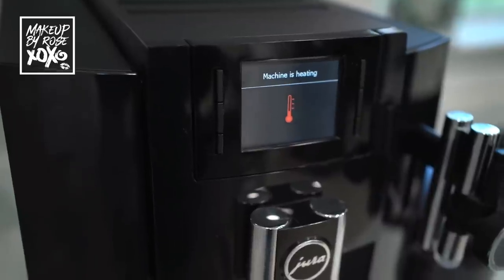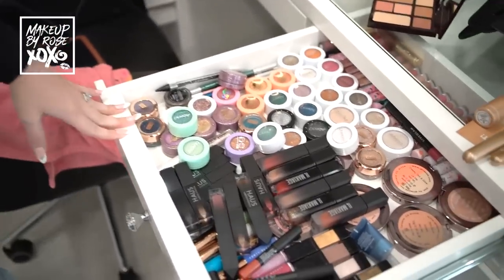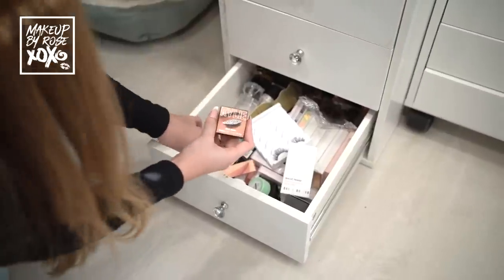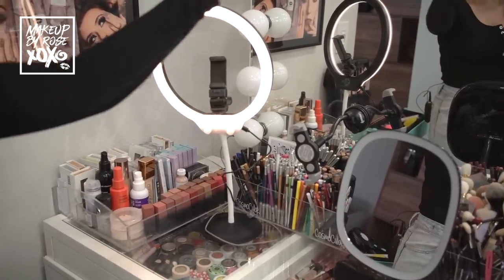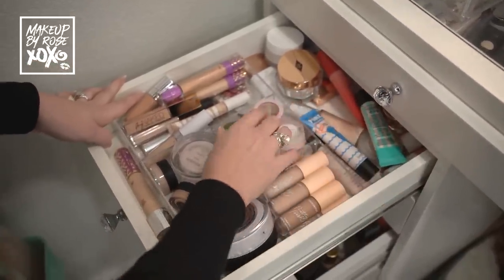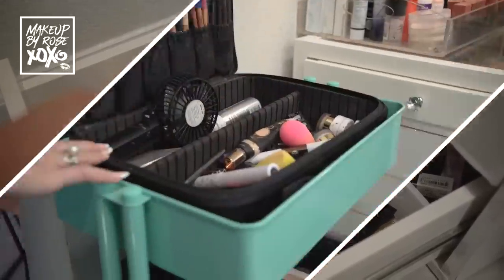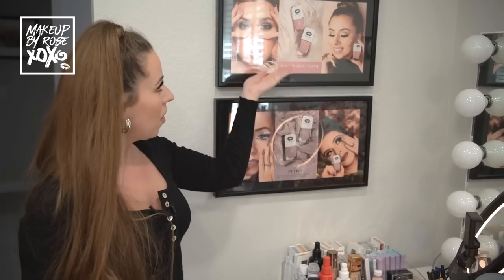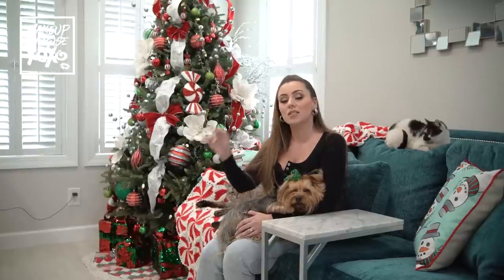VANITY TOUR AND MY MAKEUP COLLECTION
Happy almost new year! I thought I'd end the year with a completely different video for you. I want to show you more of my life and day to day in 2020. Let me know what you wanna see next!

Relavel Travel Makeup Train Case Makeup Cosmetic Case Organizer Portable Artist Storage Bag with Adjustable Dividers for Cosmetics Makeup Brushes Toiletry Jewelry Digital Accessories Black

ALEXA® ACRYLIC MAKEUP DRAWER ORGANIZER - COMPACT POWDER, 32 SLOTS (WIDE)

My Vanity:
SLAYSTATION® PRO 2.0 TABLETOP + VANITY MIRROR + 5 DRAWER UNITS BUNDLE

TOUCH WAVE MOTION-ACTIVATED LED MAKEUP MIRROR WITH DETACHABLE 5X MIRROR

Stellar Diva Desktop LED Ringlight BiColor USB-Powered
Code ROSEANDBEN for a discount

Velvet Caviar - Nebula iPhone Case
Code ROSE15 for a discount